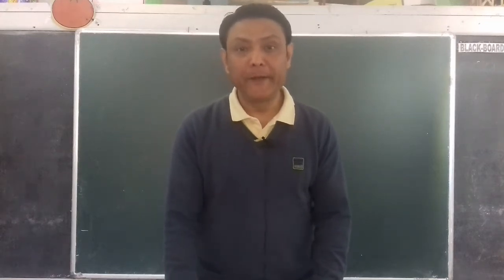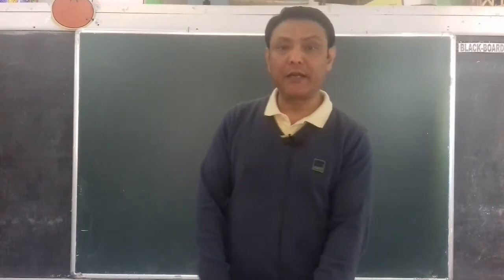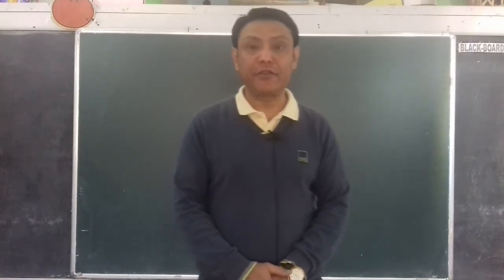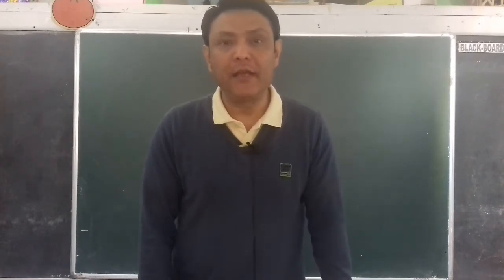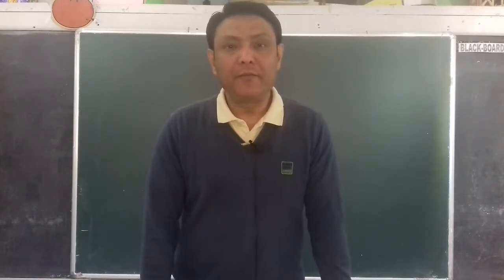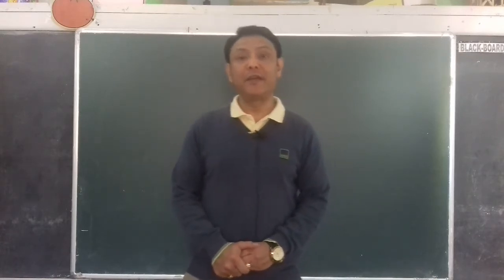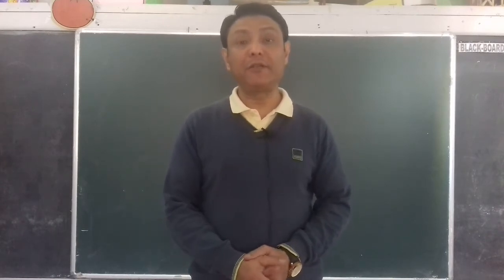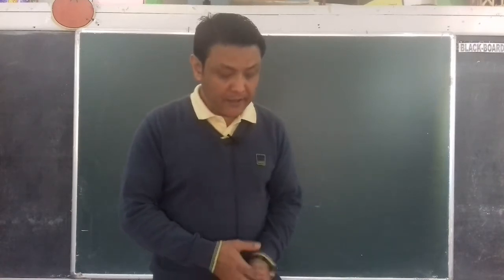Class 7 Chemistry Chapter 3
Elements Compounds And Mixture Different Types of Mixtures